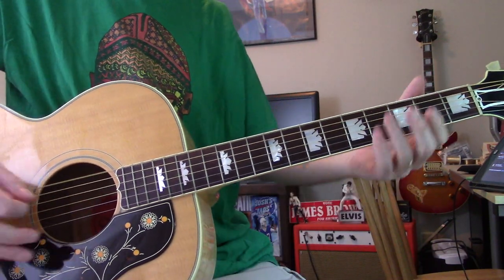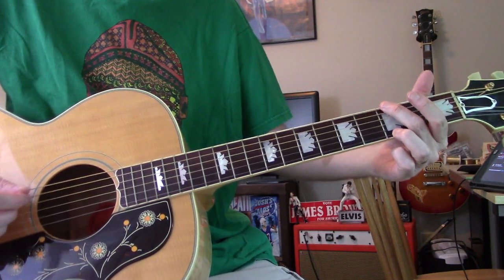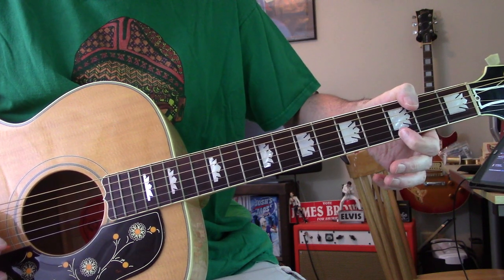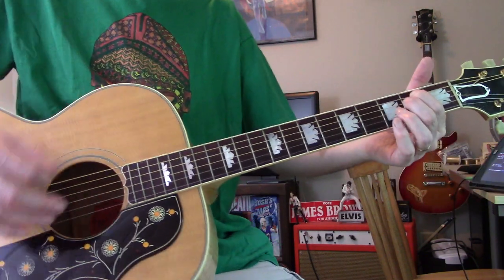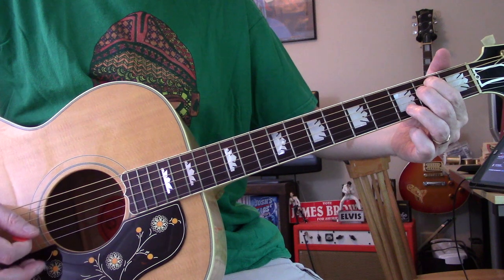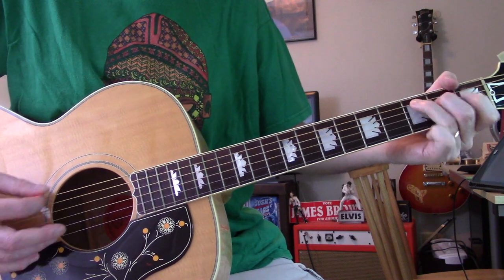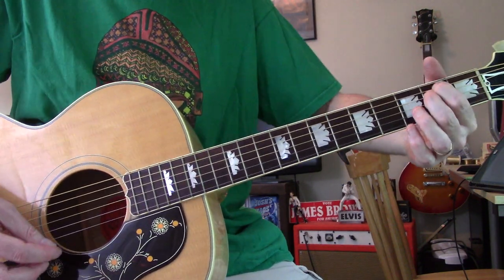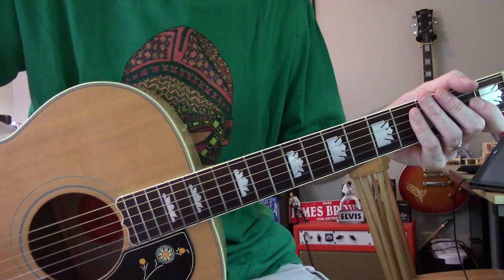Play with Fire (Lesson) - Rolling Stones